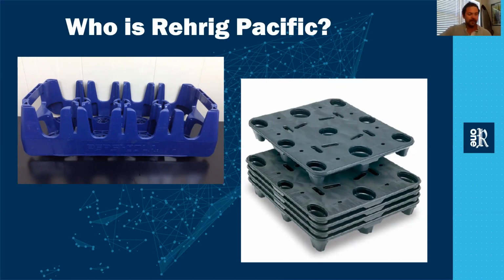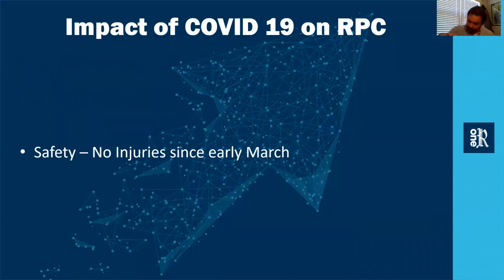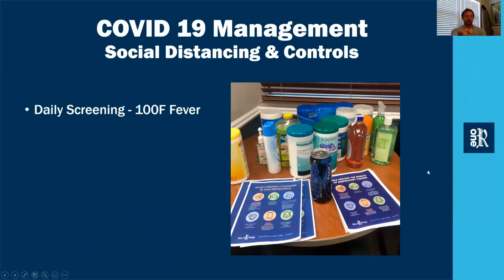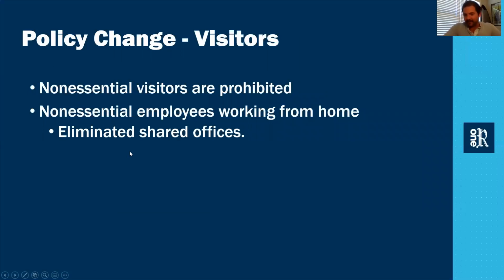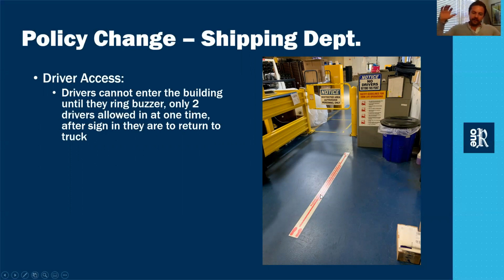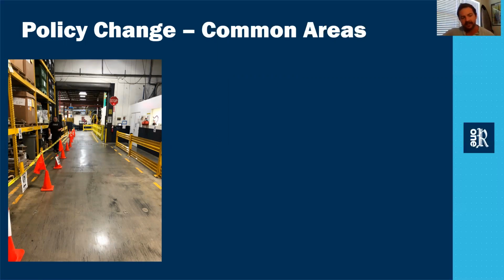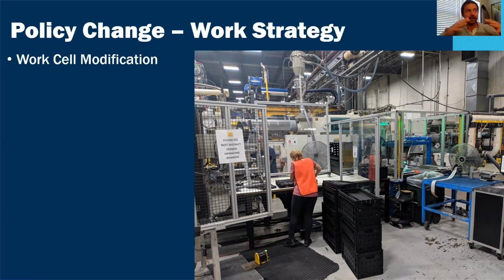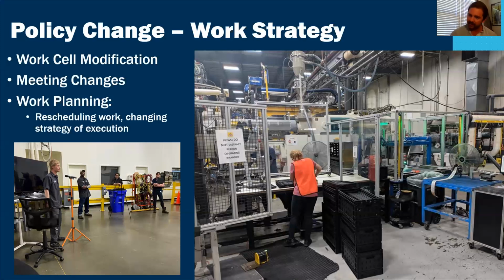Rehrig Pacific Company: Manufacturing During COVID19